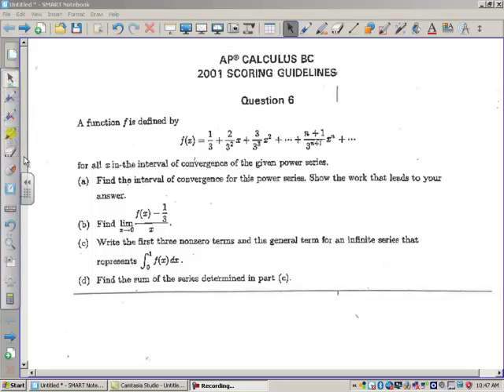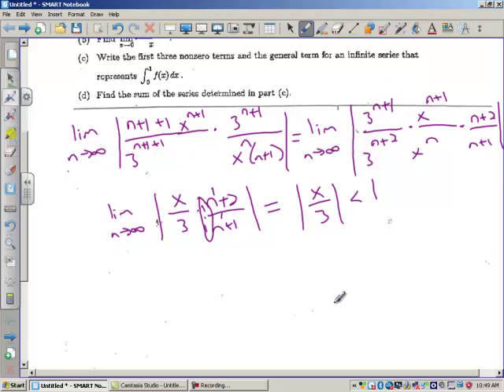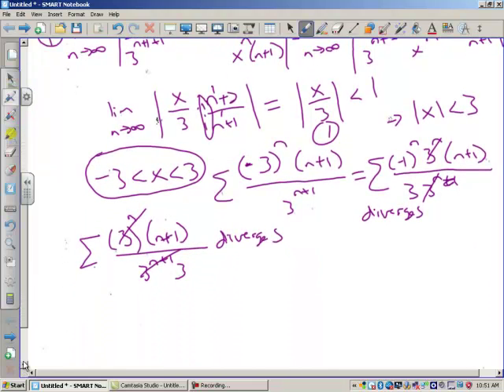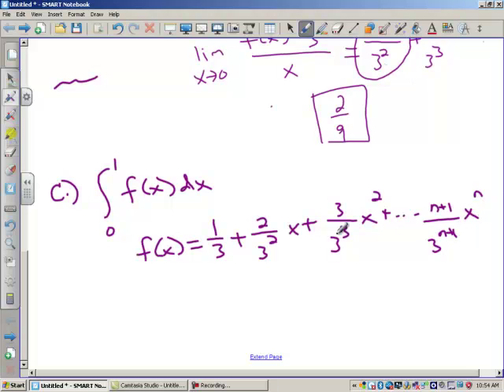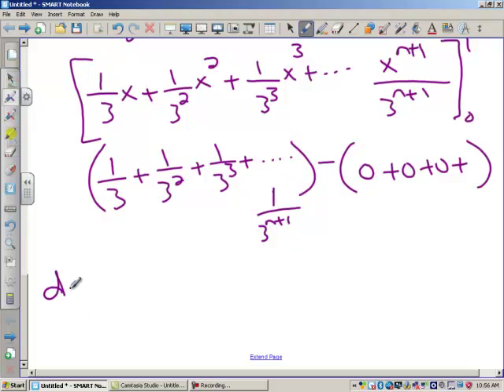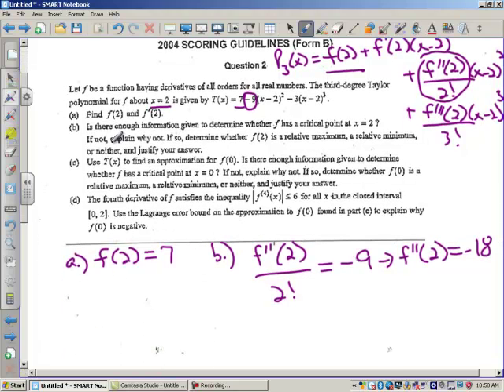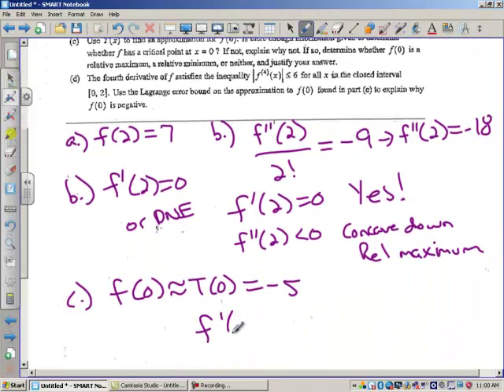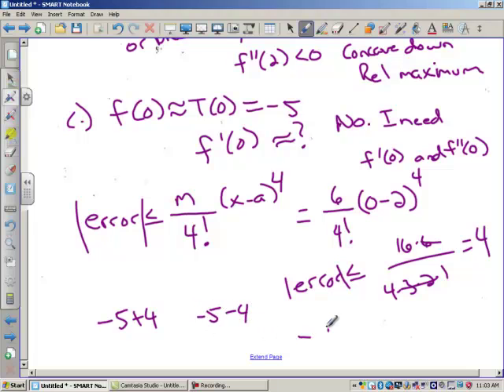Taylor Polynomial Examples BC Calc 2-25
2 Examples of AP FRQ